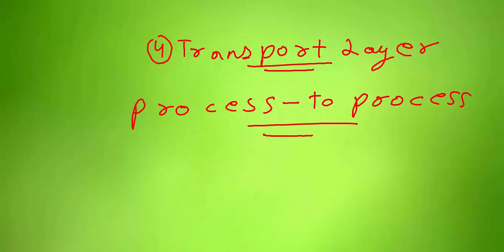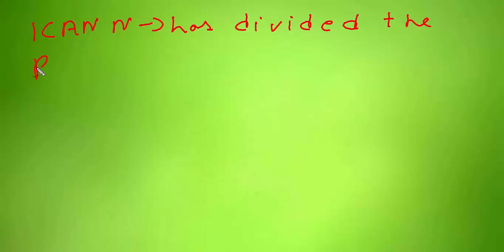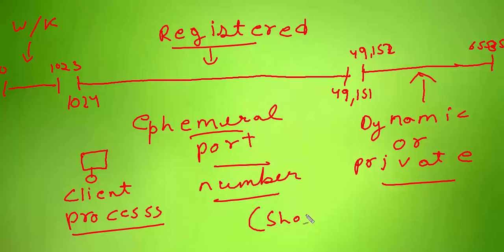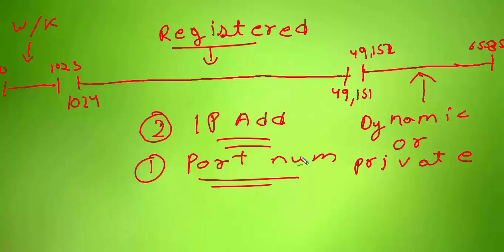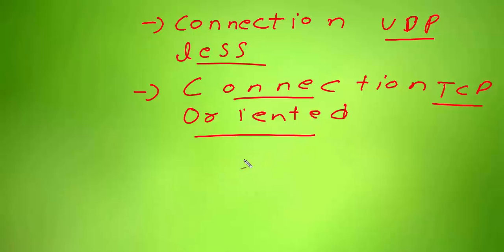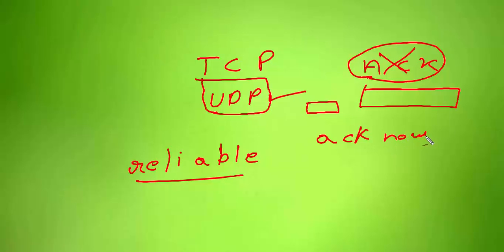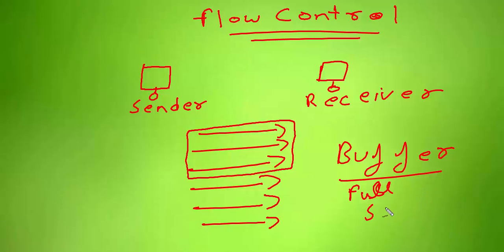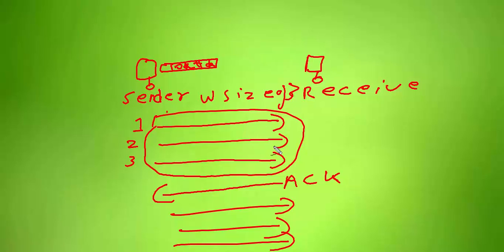The OSI Model transport layer Introduction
Transport Layer:

The first duty of  transport layer is to provide process to process communication .The process is an application layer entity that uses the services of transport layer

There are few ways to achieve
process to process communication the most is through the client-server paradigm process on the local host calles a client need services form a process usually on the remote host called a server
A remote computer can run several server programs at the same time just as several local computer can run one or more client programs at the same time of communication if you know that the local host and remote host are defined by using IP Address so we need second identifiers that port numbers so we have range 0 to 65535

ICANN - has divide the port numbers into three ranges
1.Well-Known
2.Registered
3.Dynamic or Private

(well-known)                      (Registered)                                    (Dynamic)
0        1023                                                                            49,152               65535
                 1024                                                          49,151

The client program defines itself with a port number called the ephemeral port numbers it means "short-lived" TCP and UDP both uses ephemeral ports.
The ephemeral port is recommended to be greater than 1023 for client-server programs to work properly
The server process must also define itself with a port number so the server process we can not choose randomly If the computer at the server site runs a server process and assigns a random number as the port number so the process at the client site that wont to access that server that server use its services will not know the port number so we use well-Know port number.

Multiplexing : Whenever an entity accepts items from more than one source this is referred to as multiplexing many to one
Demultiplexing : whenever an entity delivers items to more than source
this is referred to as demultiplexing one to many

transport layer|Introduction about Transport Layer| The OSI Model|How Transport Layer Work|basics of transport layer|The OSI Model transport layer Introduction